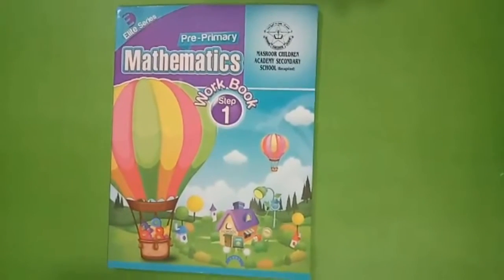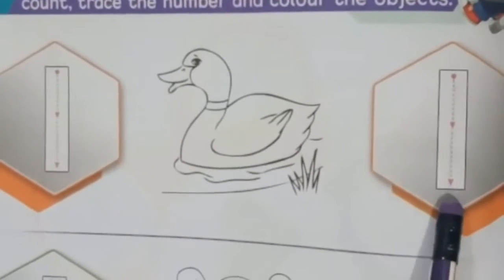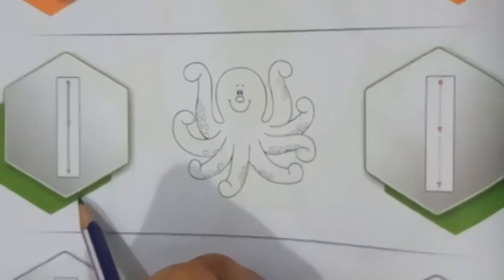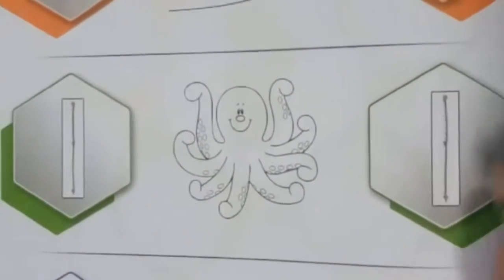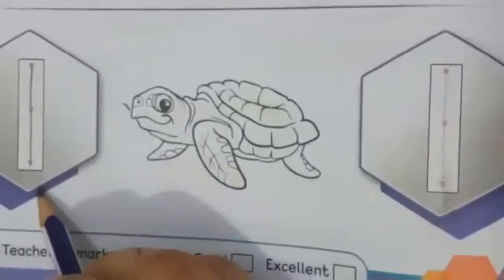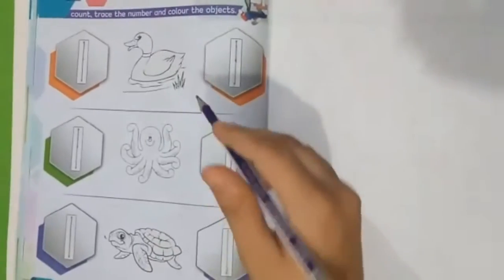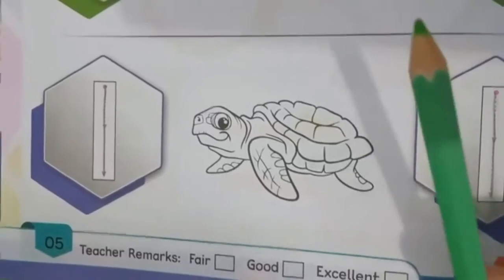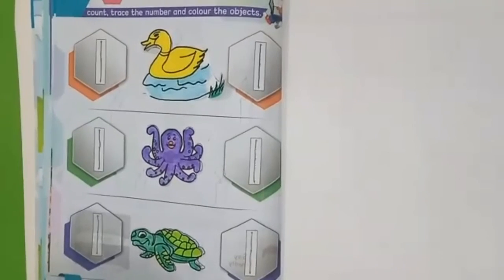Class |Nursery & Montessori|Subject|Mathematics|Topic |Activity of Number 1|Lecture no.3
MASROOR CHILDREN ACADEMY SECONDARY SCHOOL introduce online learning to provide convenience, flexibility and accessibility to students who want to utilize their time to keep learning at home in a positive and creative way.